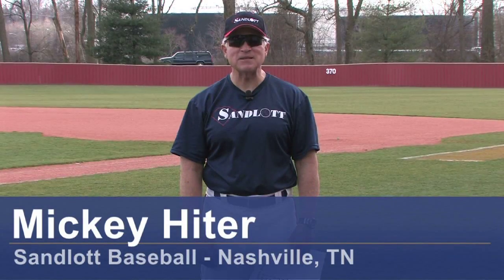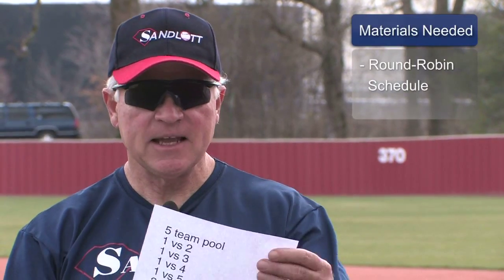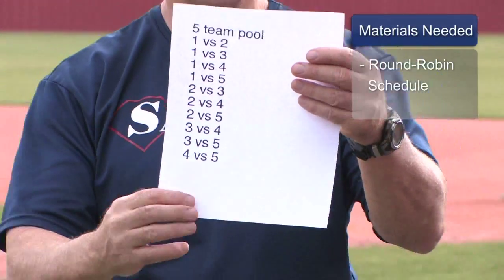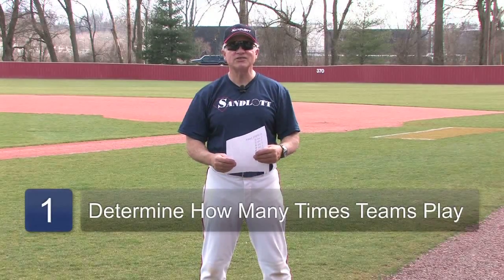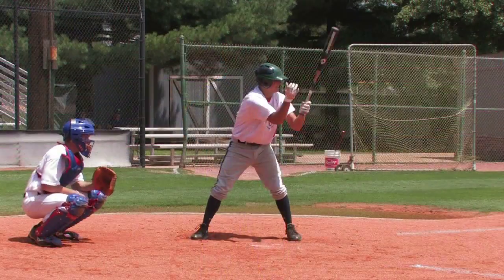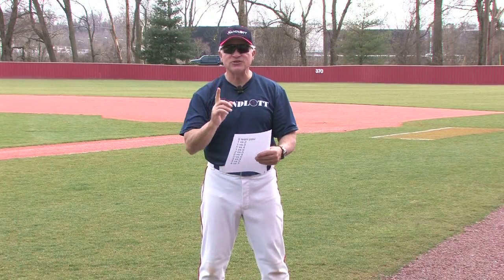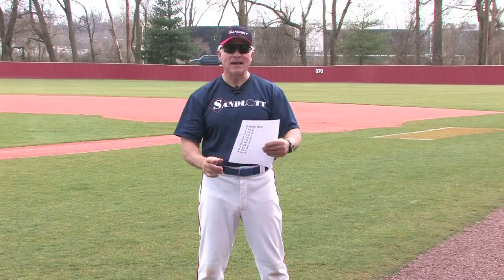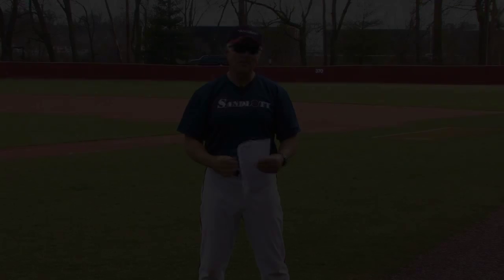Youth Baseball : How to Make a Little League Baseball Schedule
Making a little league baseball schedule can be accomplished in a few different ways depending on what kind of format the league wants. Understand the difference between certain games with tips from a professional baseball instructor in this free video making a little league baseball schedule.

Bio: Mickey Hiter played baseball at Lipscomb University.
Filmmaker: Dimitri LaBarge

Series Description: Little league and youth baseball coaching requires a great deal of communication skills, patience and understanding of baseball. Be a great coach and mentor with tips from a professional baseball instructor in this free video series on youth baseball.